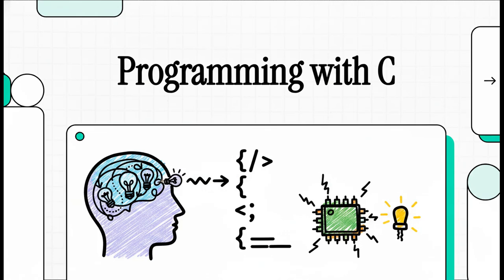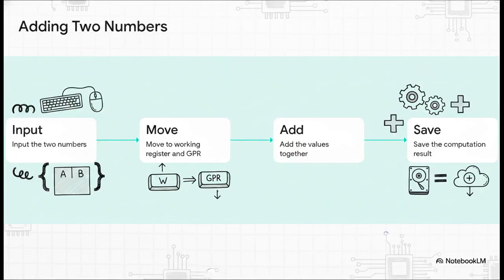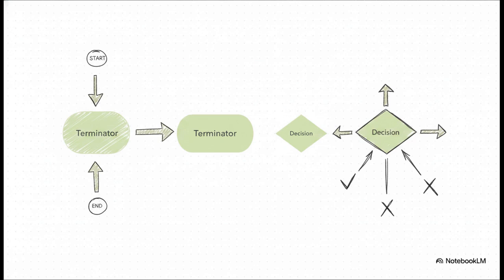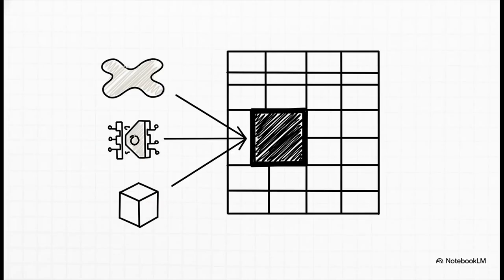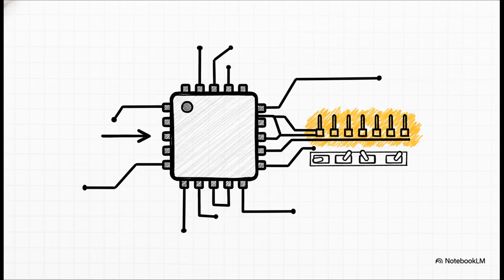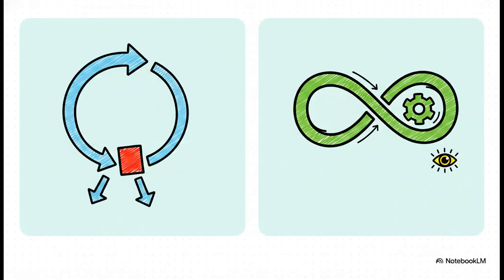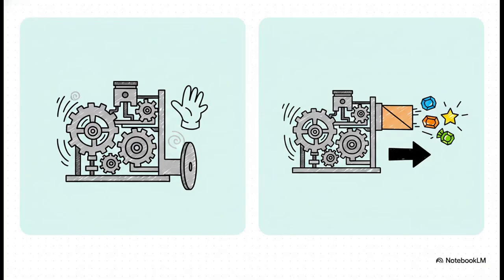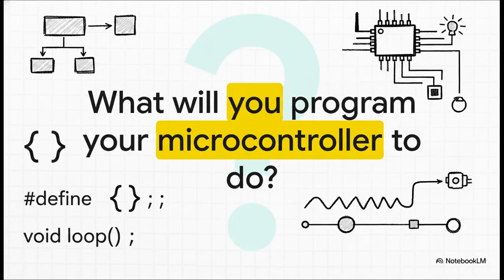Programming PIC withC